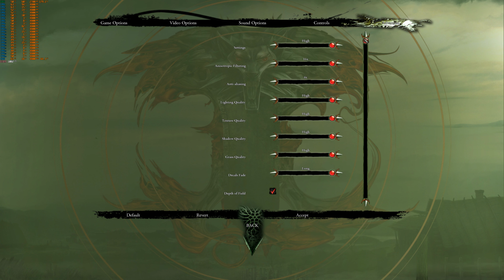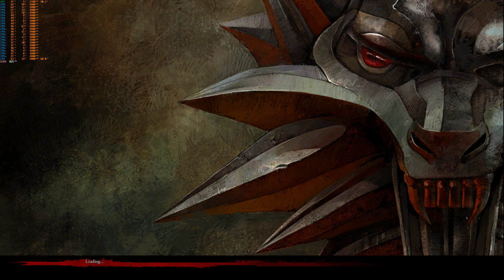The Witcher | 4k MAXED OUT | Commentary Benchmark| Gainward RTX 4090 Phantom | i9 10850k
Witcher Remake is coming! :D
Probably in 5-7 years but at least we know it is coming, unlike the MGS Remake :(
Right now I am trying to benchmark or show some 4k gameplay on every game I own. :)

Expect some Steam Deck, Total War and FPS games footage in the future :).
I am using Nvidia Broadcast and recording the videos with Geforce Experience (4k 100mbits Bitrate). So you can expect at least 5% more performance in a game that is using 99% of my gpu

System:
Windows 10 Pro
Intel i9 10850k (non-OC)
ASUS Z490E
CPU Cooler - MASTERLIQUID ML360R
Gainward RTX 4090 24GB Phantom (non-OC)
32GB RAM DDR4 3600Mhz
Power Supply Corsair 850 Gold (RM850i)
Monitor LG 27gn950 (4k 144hz)